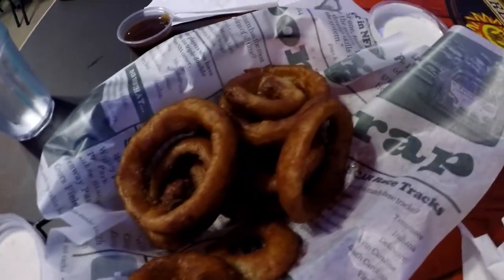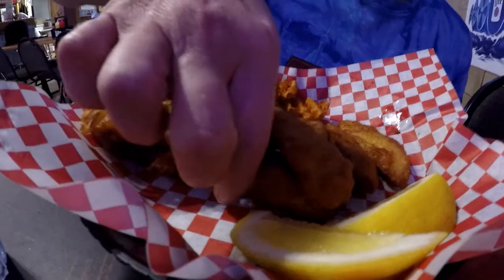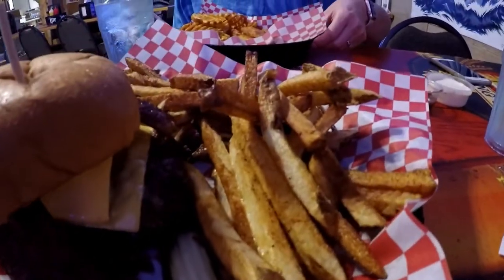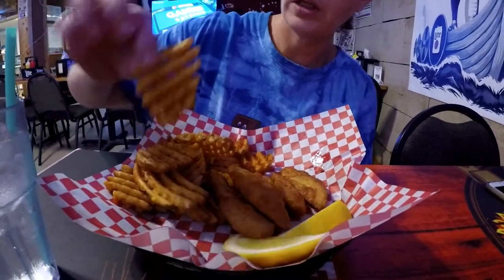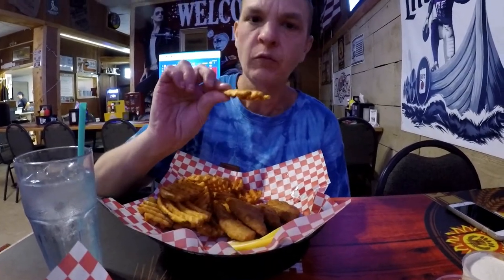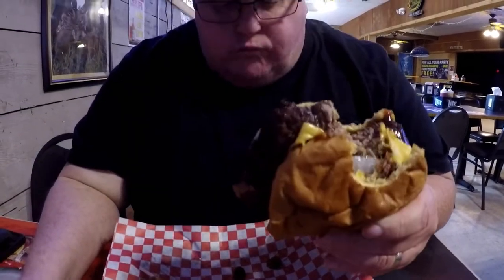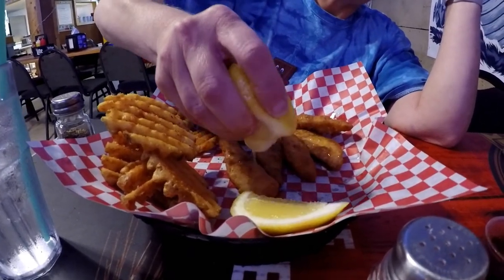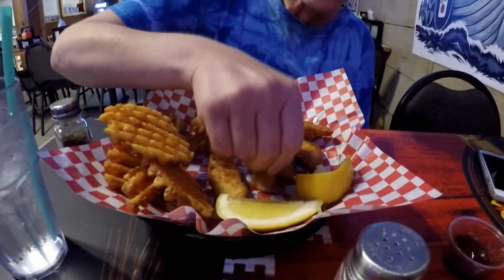Mainline Bar & Grill Food Review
Main line Bar & Grill Food Review